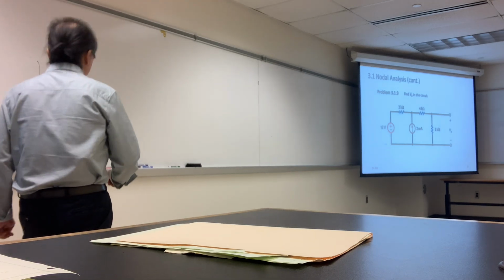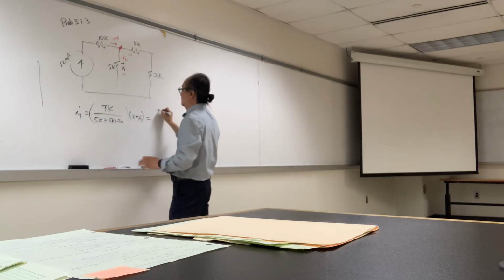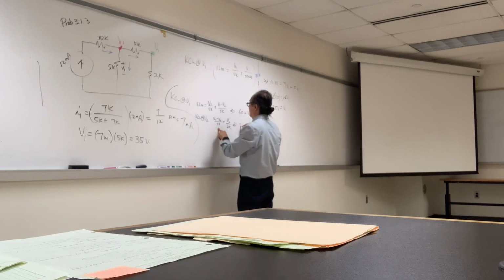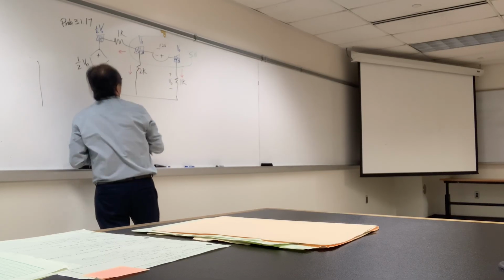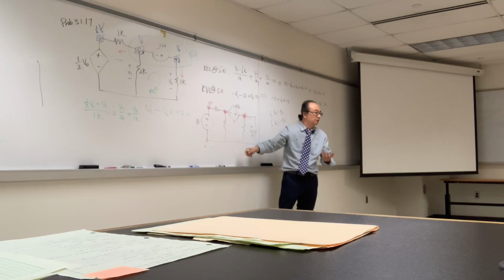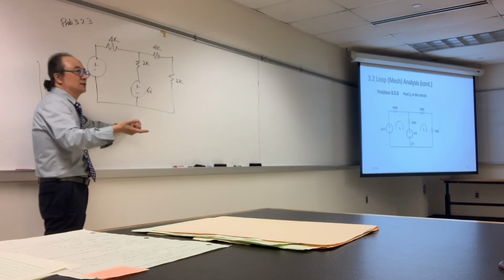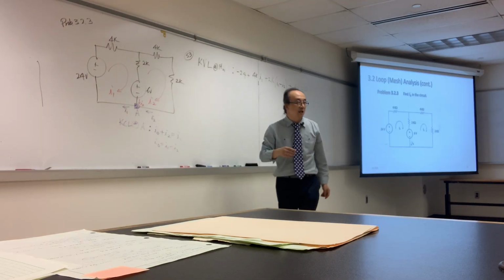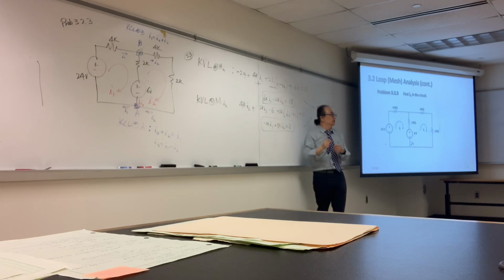Circuit Analysis - Chapter 3 Nodal and Loop Analysis Techniques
Lecture: Nodal Analysis & Mesh (loop) analysis